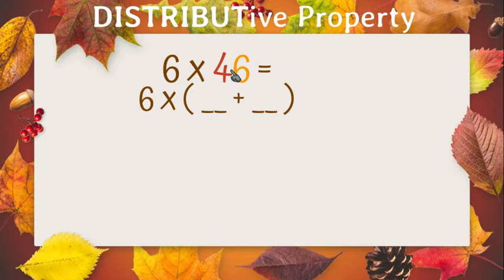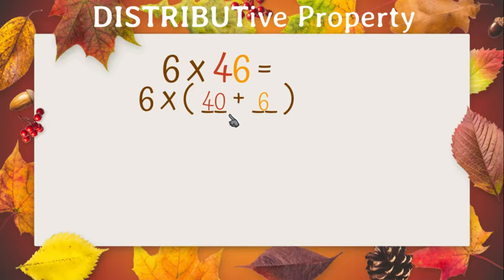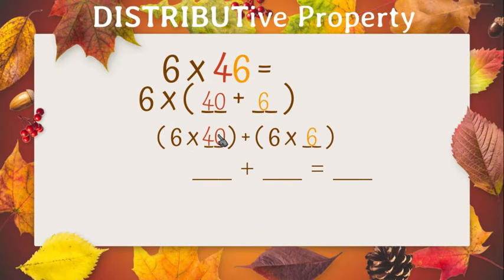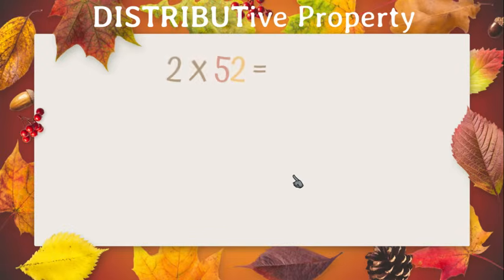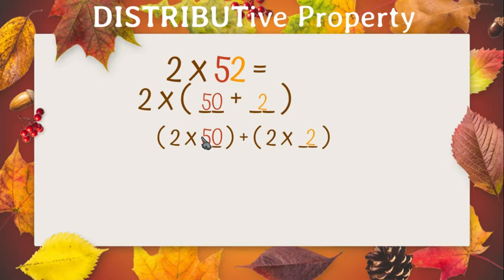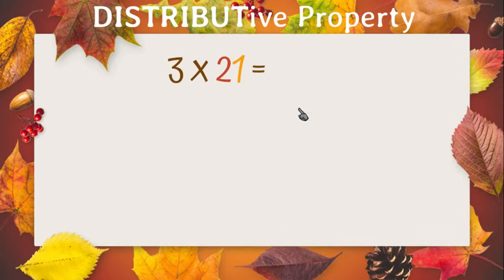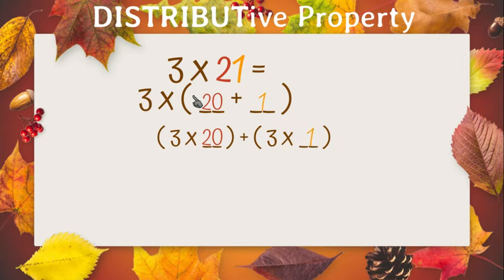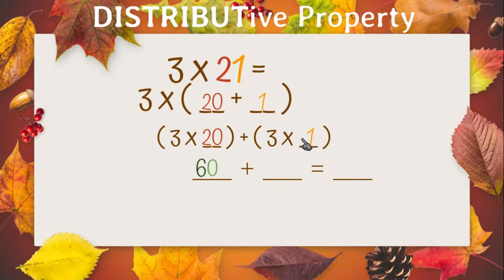2 Digit by 1 Digit Multiplication - Distributive Property